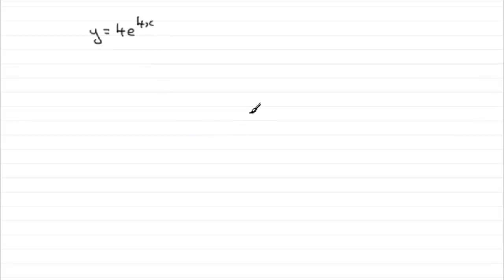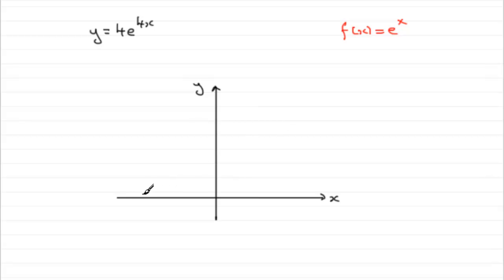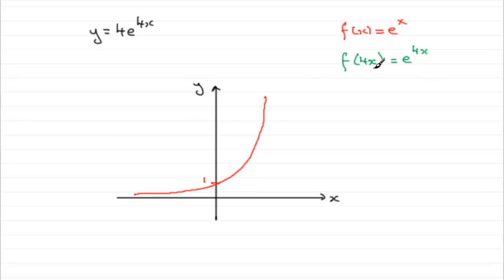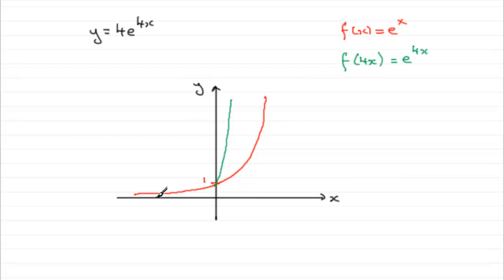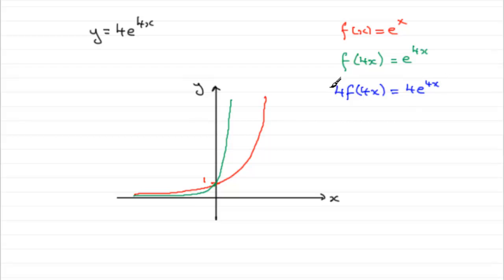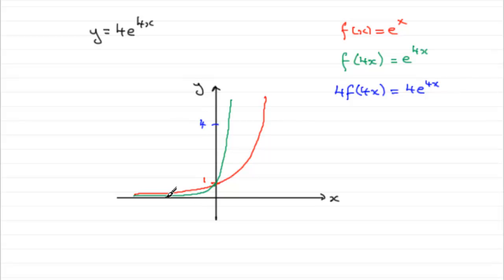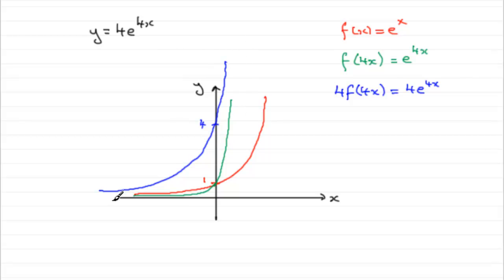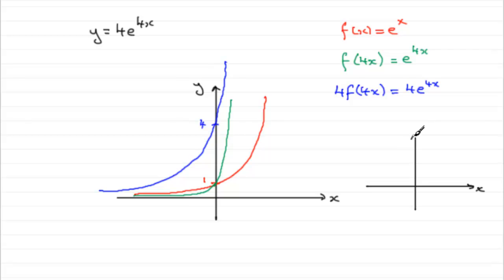A-Level Edexcel C3 January 2006 Q8b : ExamSolutions